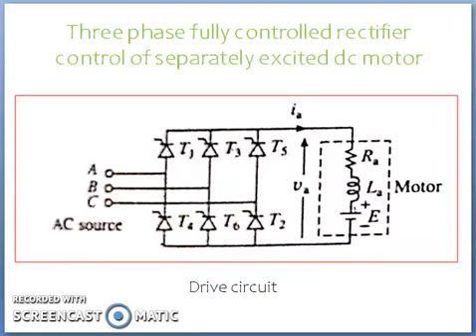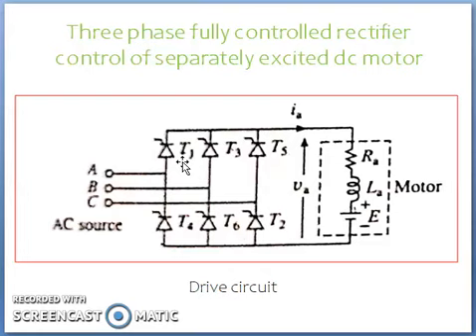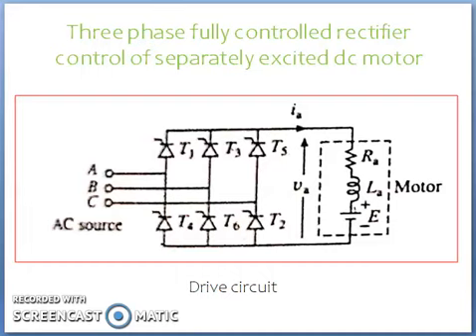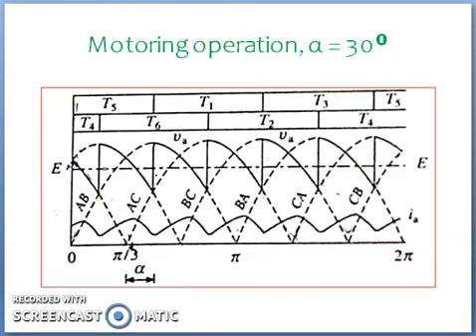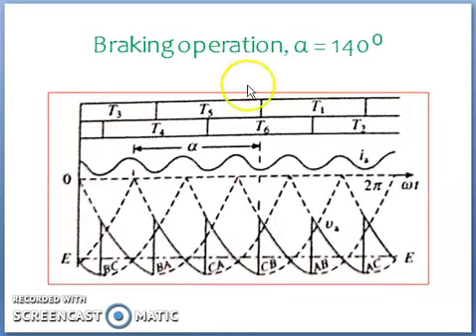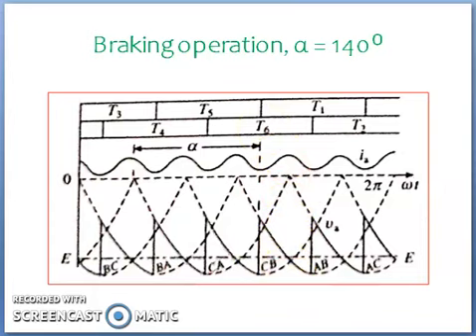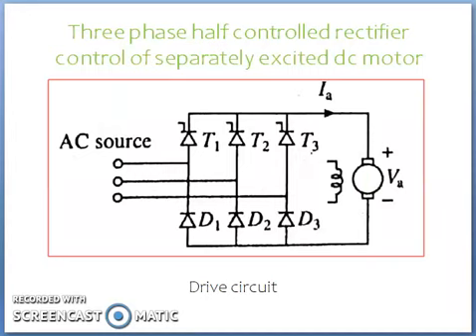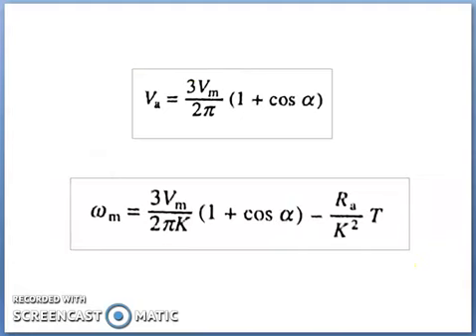Three- phase full and half controlled rectifier fed dc motor